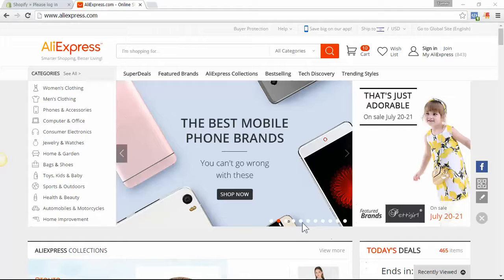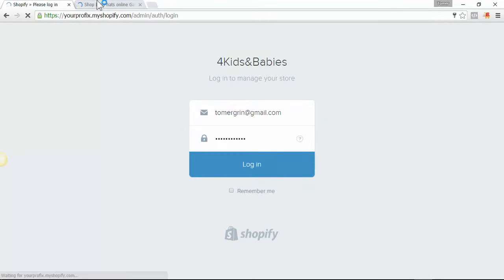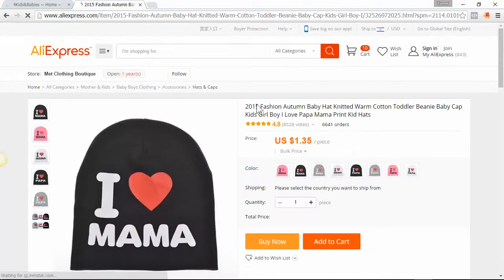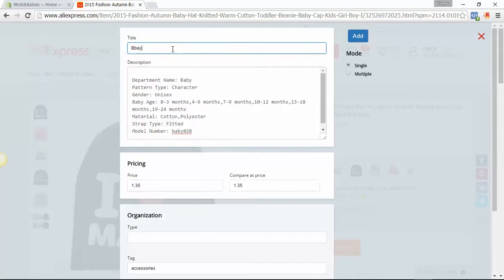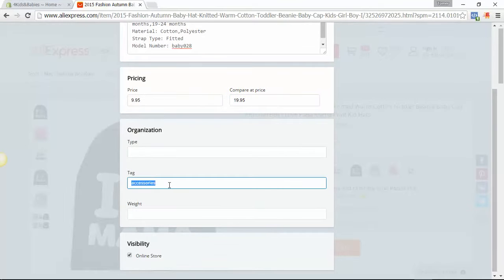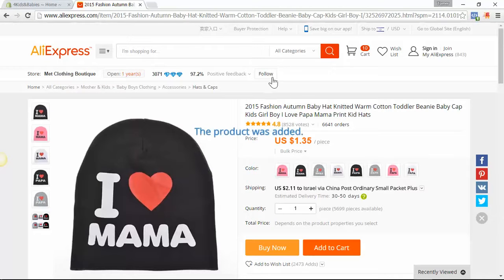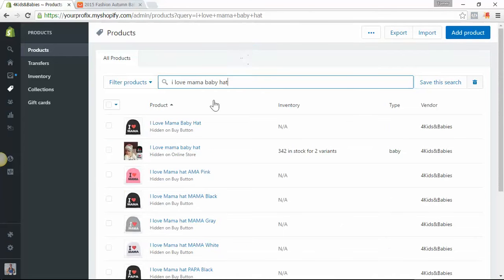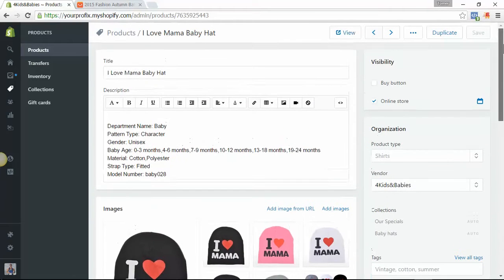Adding a product using Expressfy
In order to get expressfy to work you need to install
expressfy chrome extension & install expressfy Shopify app

Make sure you've done the following steps, before watching the next video:

Done? Great, watch the video below and let's get started!